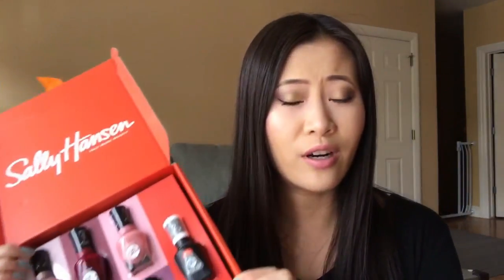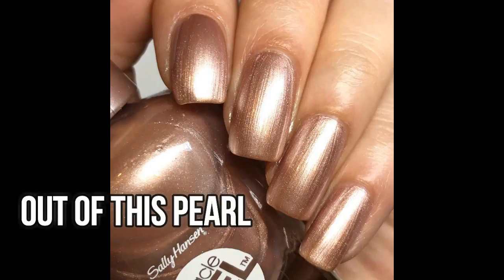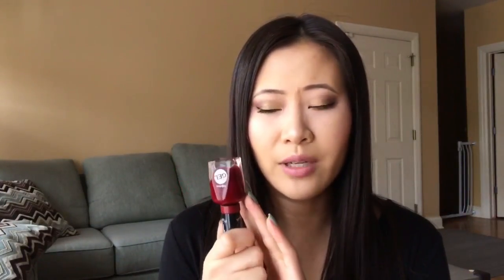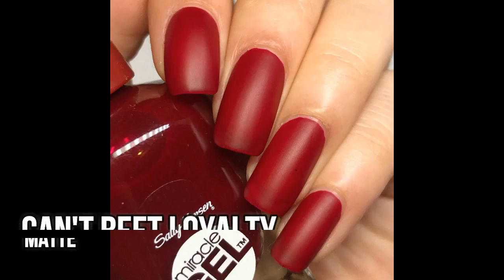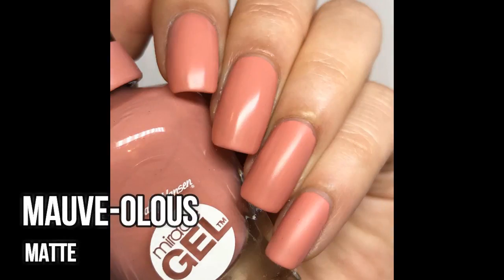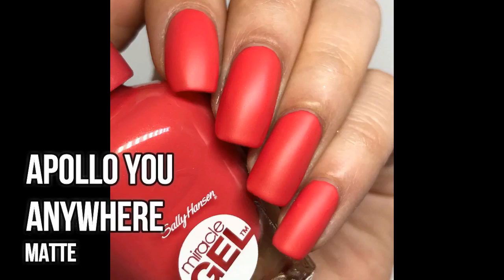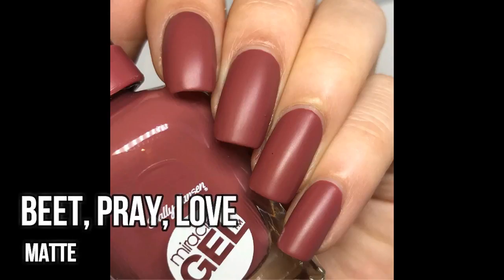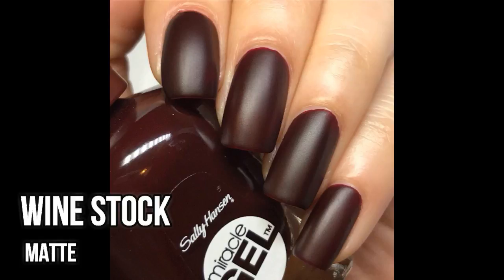Sally Hansen Miracle Gel Spring 2019 Review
The colors mentioned:
Out of This Pearl
Beet, Pray, Love
Mauve-olous
Apollo You Anywhere
Can't Beet Royalty
Wine Stock